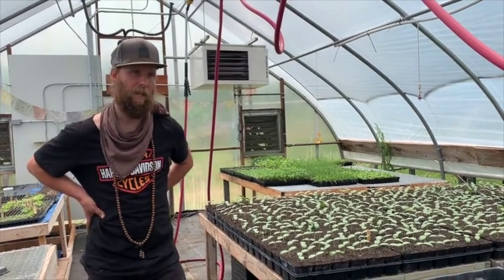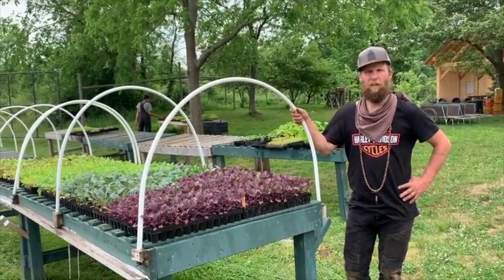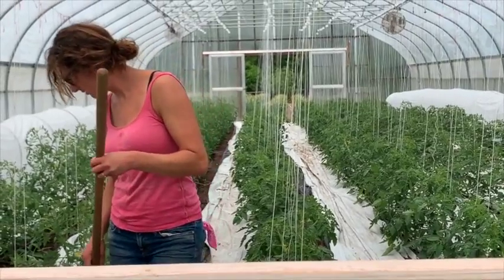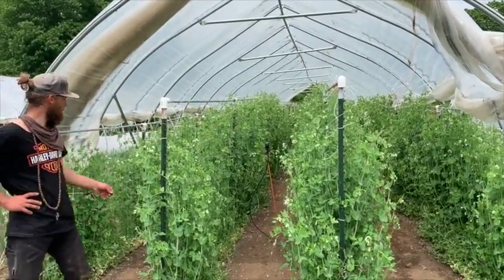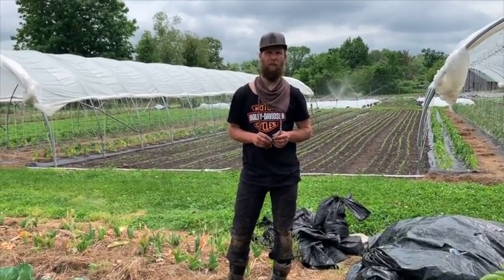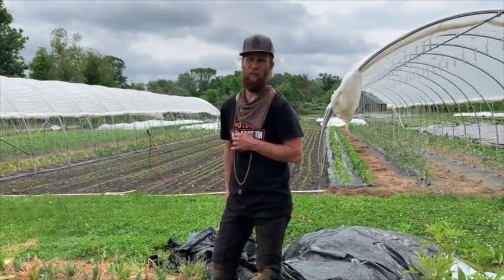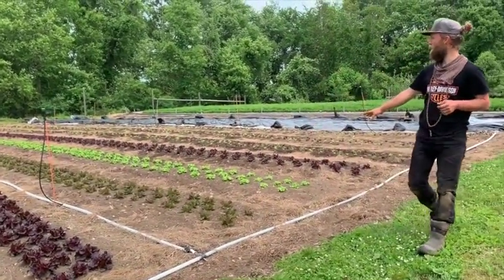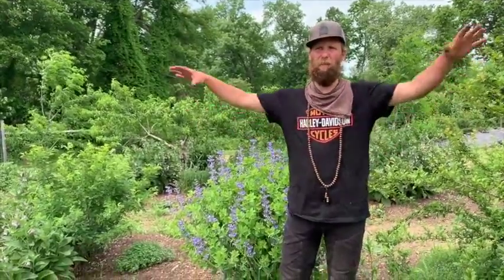Farm Walk About June 2020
This video provides a "Farm Walk About" with former Gaining Ground Farm Manager, Doug Wolcik, and was created in June 2020. Gaining Ground is a nonprofit, no-till organic farm in Concord, MA that grows produce exclusively for hunger relief organizations in Boston, Lowell, and the metrowest region.